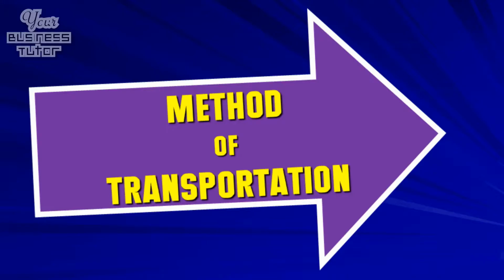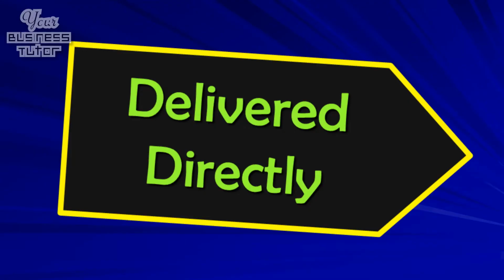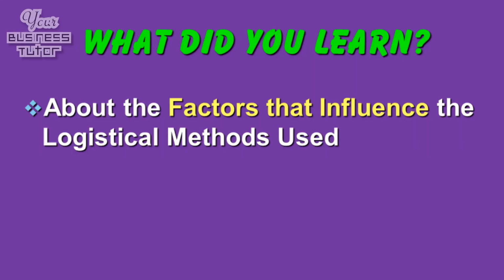Logistics Management - Higher Business Management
This is a Higher Business Management revision tutorial focusing on Logistics Management